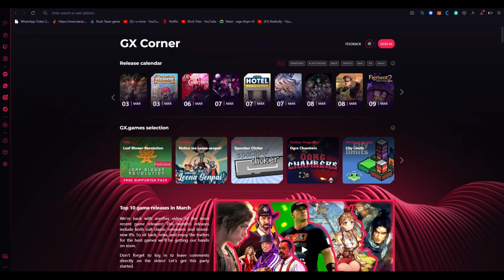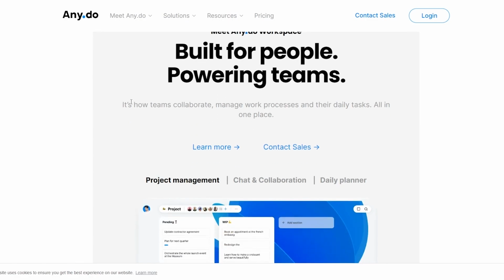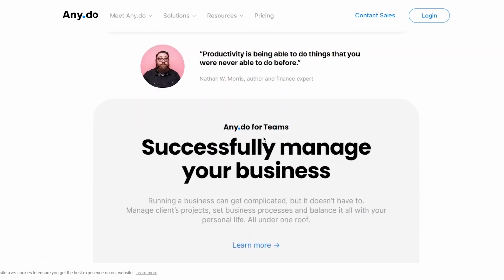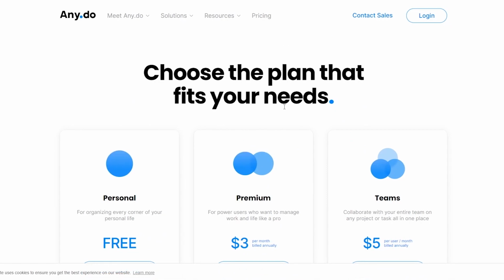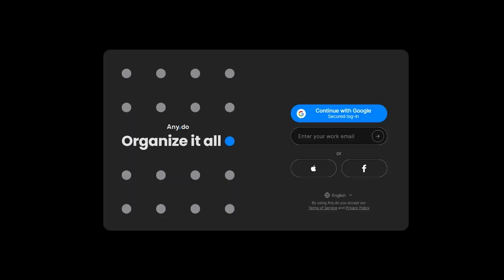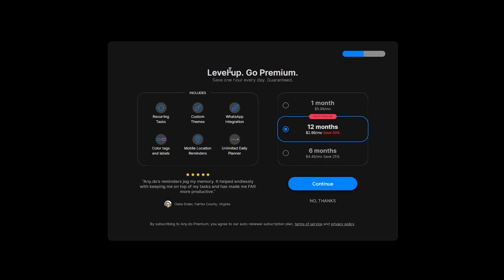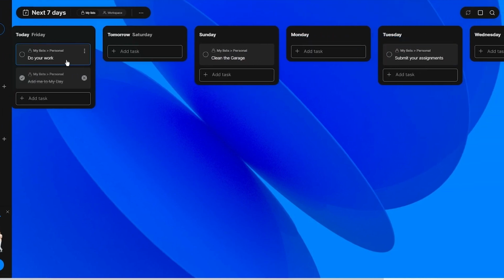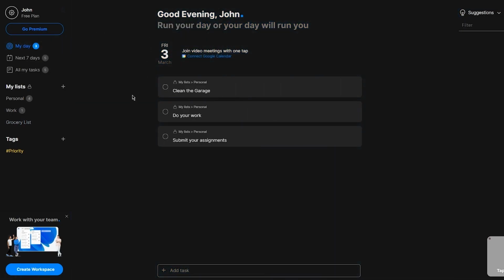How To Use Any.Do Tutorial | Beginners Guide (2023)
Any.do is a powerful productivity tool that can help you manage your tasks and projects more efficiently. In this tutorial video, we'll show you how to use Any.do to create and organize your to-do lists, set reminders, and collaborate with others. You'll learn how to customize your workflow, use different views and templates, and integrate Any.do with other tools you use. By the end of this tutorial video, you'll have a solid understanding of how to use Any.do to increase your productivity and achieve your goals. Let's get started with using Any.do!